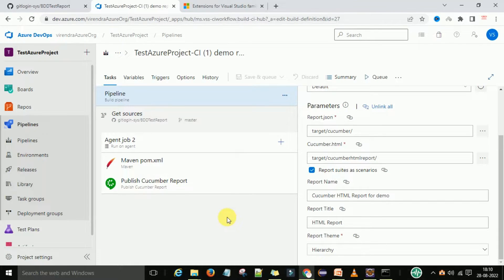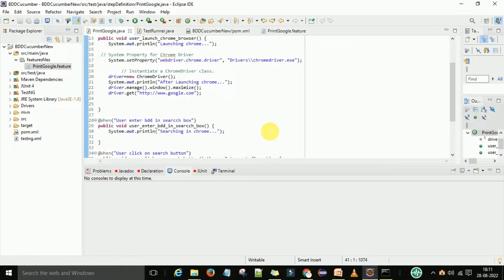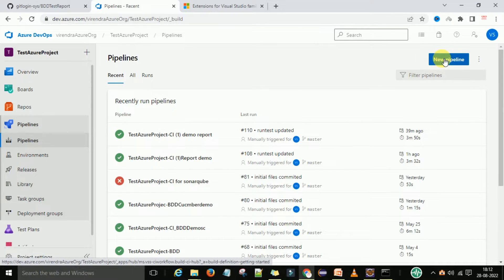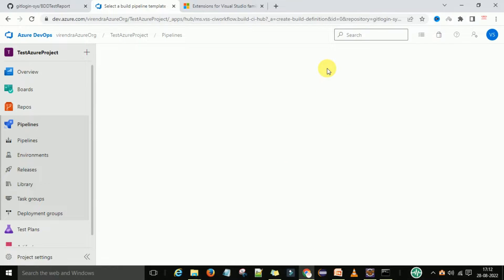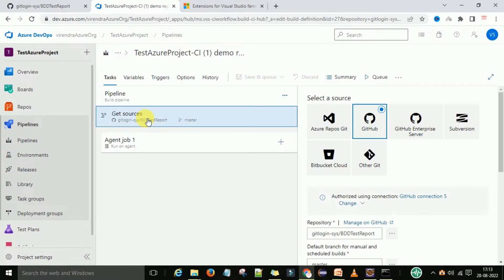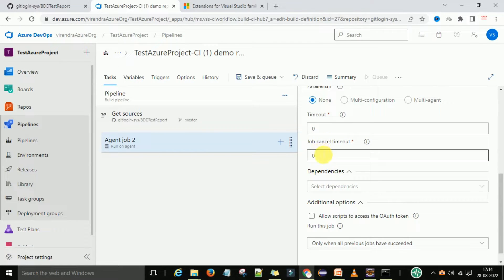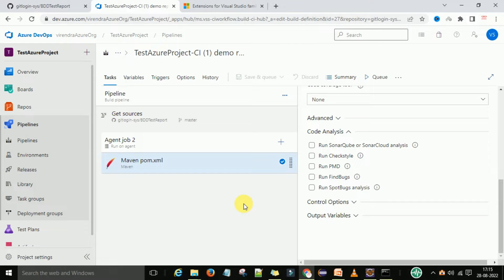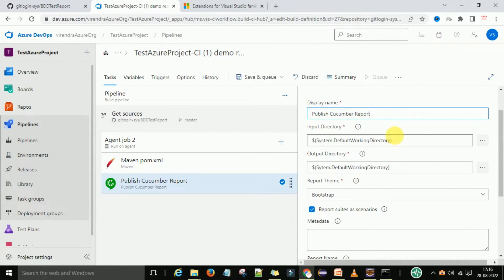How to generate cucumber html 'Simple' and 'Foundation' report format in Azure Devops CI pipeline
Hello Guys,
In this video we will learn how to generate simple and foundation cucumber html reports in Azure Devops pipeline.